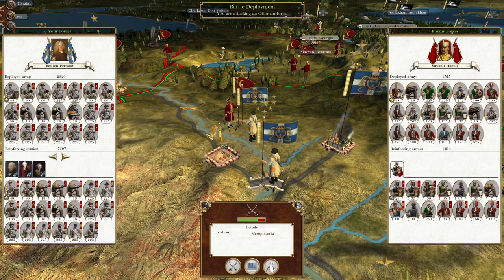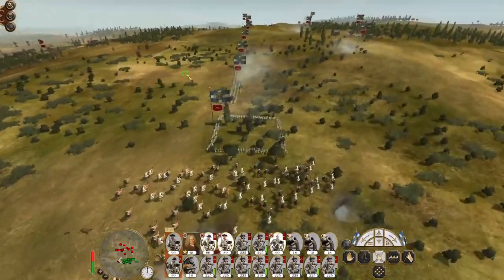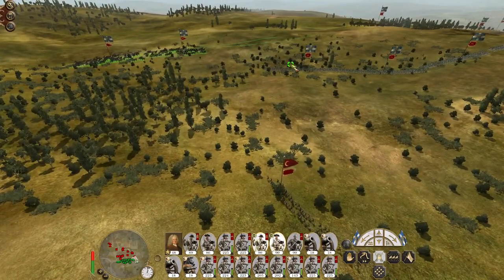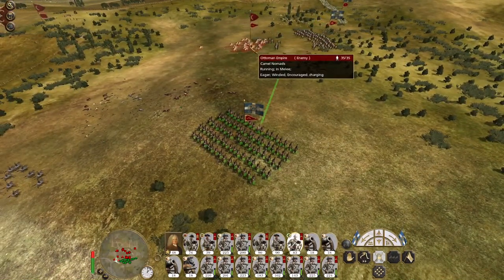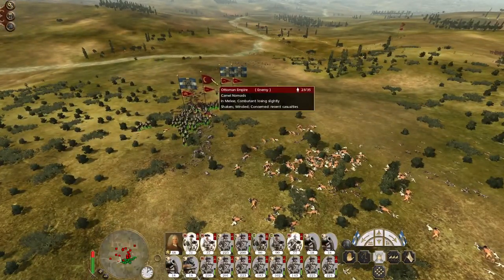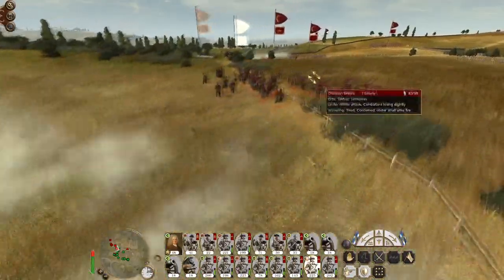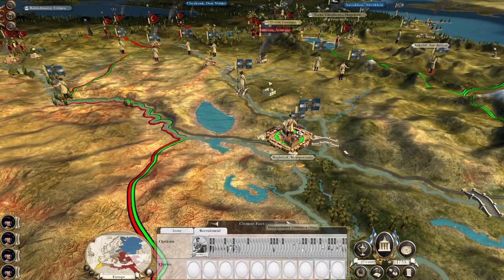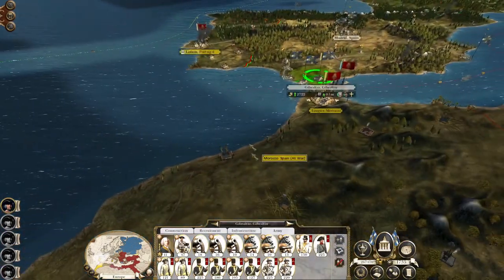Louisiana #88 - Empire Total War: DM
Hey guys, welcome to the next episode of my Empire Total War Lets Play as Louisiana - in this episode we begin the push out of the Middle East and fight a dodgy battle against Austria!